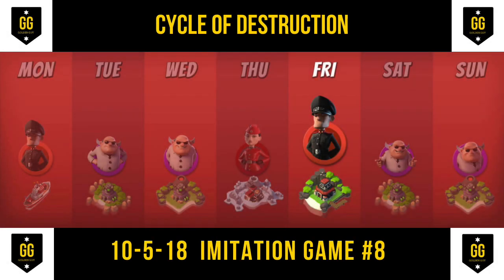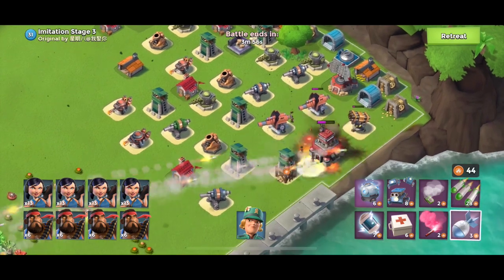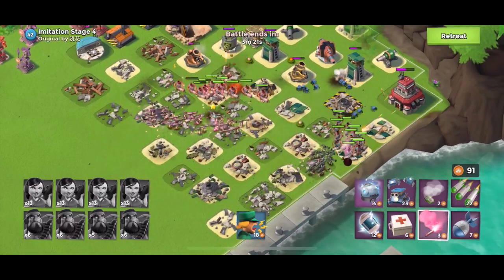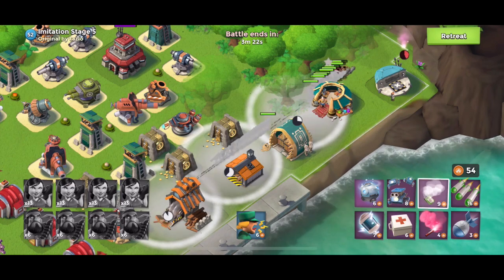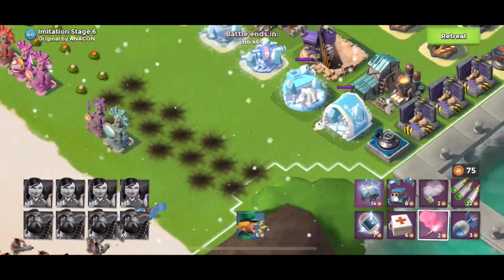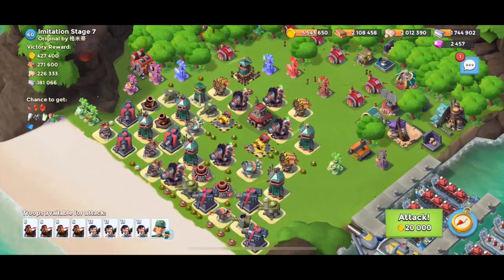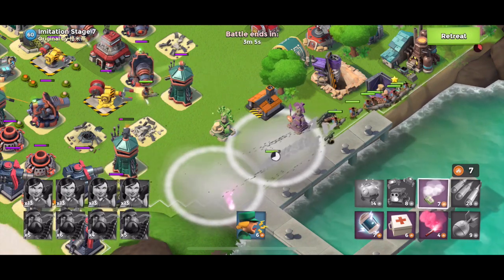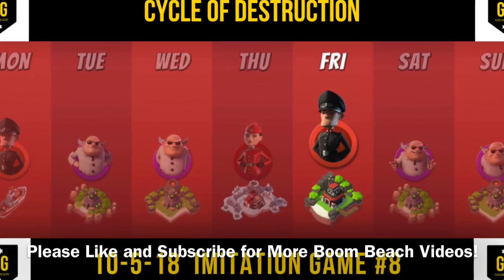Boom Beach: 10-5-18 Imitation Game #8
Boom Beach Cycle of Destruction: 10-5-18 Imitation Game #8!

Come Watch Me Take On the Daily Cycle of Evil MON-SUN!!
Monday = Hammerman on the Hunt
Tuesday = Dr. T's Tropical Island
Wednesday = Dr. T's Volcano Base
Thursday = War Factory
Friday = Imitation Game
Saturday = Dr. T's Tropical Island
Sunday = Dr. T's Volcano Base